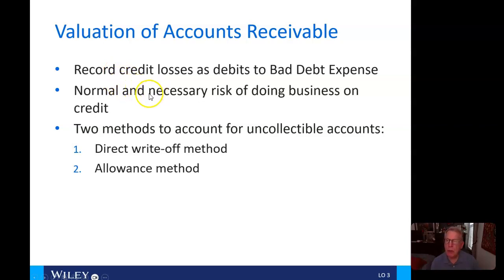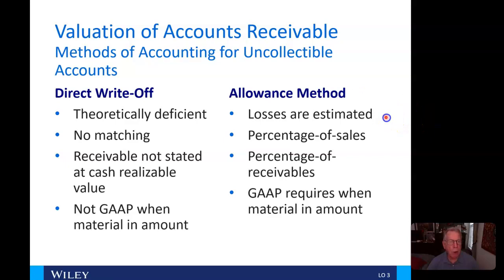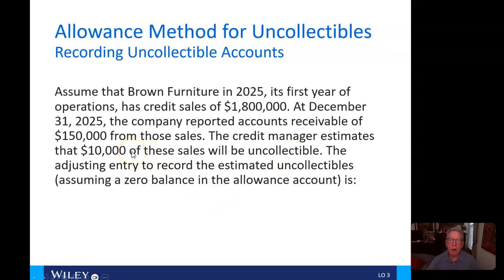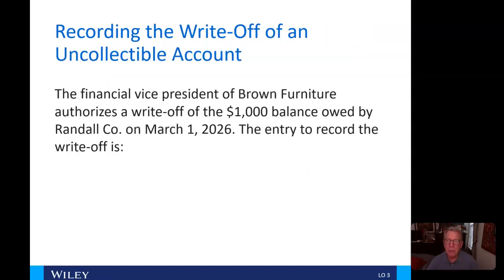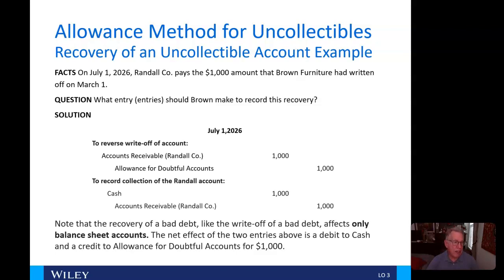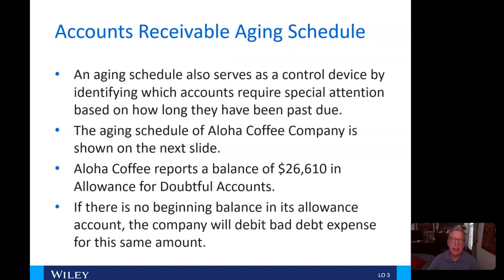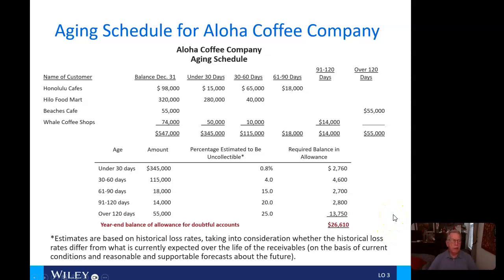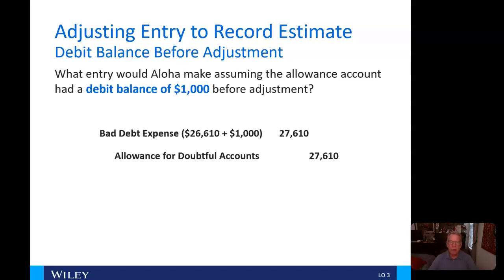Intermediate Acctg. I-Chapt. 6-#3